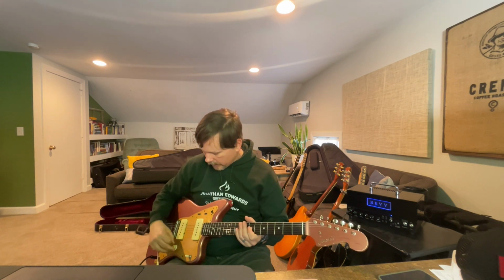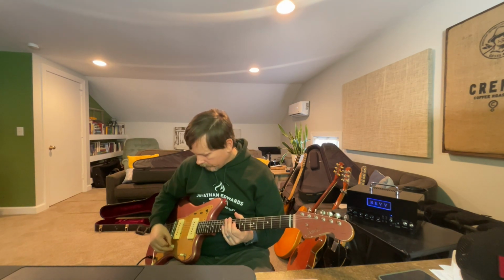Overdub Sessions 53 (Part 2): Solo guy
I talk on this channel a lot about playing guitar *parts* on *songs*, not just soloing all the time. It's far more important to play music *with* others (as opposed to all over them, lol). Don't be a solo guy all the time. Having said that, when Solo Guy shows up, he needs to take care of business. And that business is creating an energetic departure from the vocal and (usually) from the chorus melody. A good solo functions as a chorus "palate cleanser" so that when the 3rd chorus hits, it feels fresh and exciting. This departure that a good solo provides is CRUCIAL after the listener has heard two choruses in the song already. Anyway, here are several takes of Solo Guy playing different parts and licks on different sections of the song. This was a really fun one.